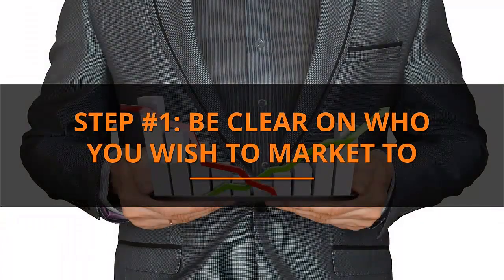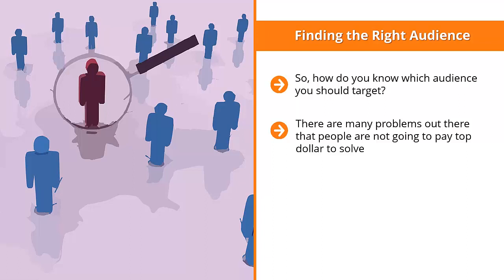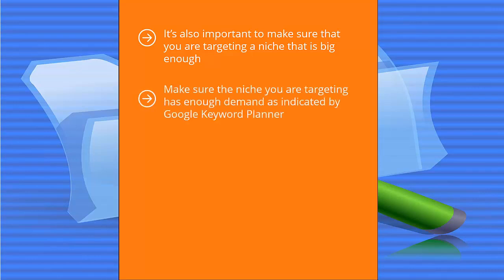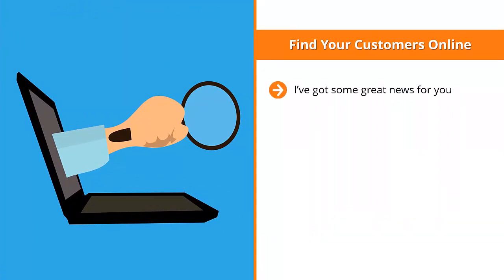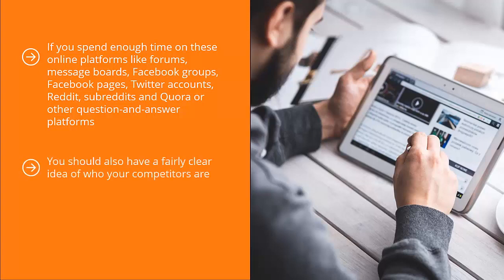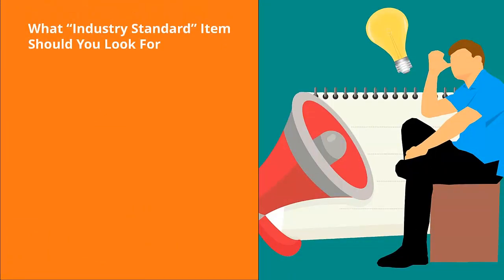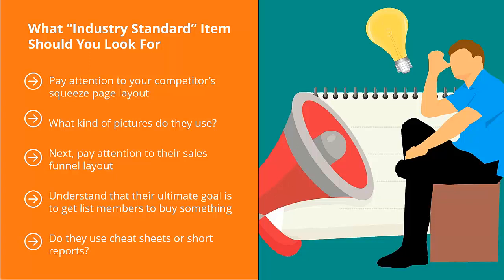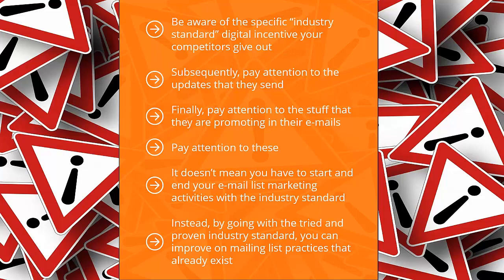FREE Email Marketing 2022 - Complete Course - Video 2 - Be Clear on Who You Wish To Market To